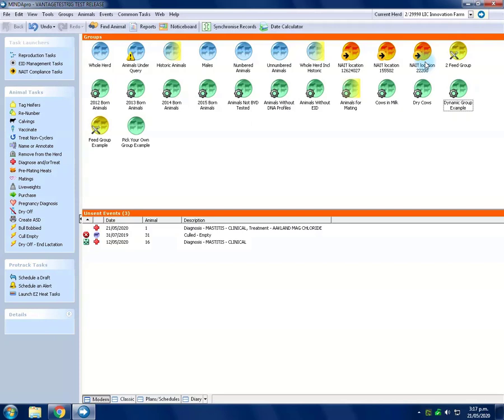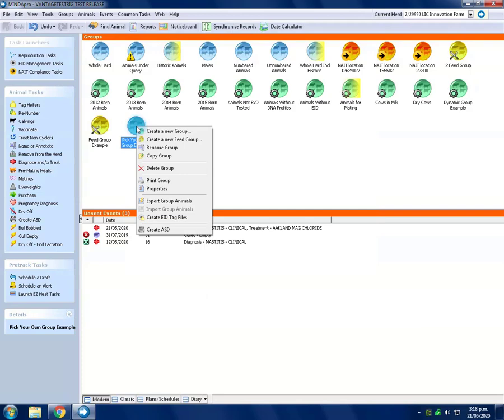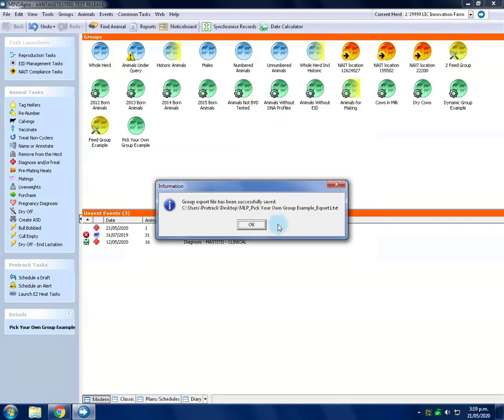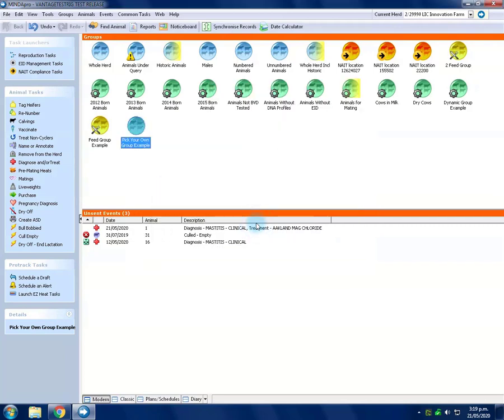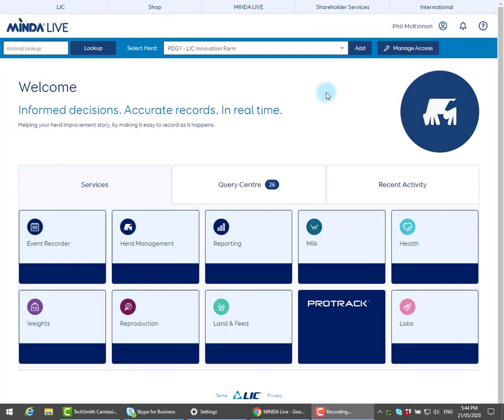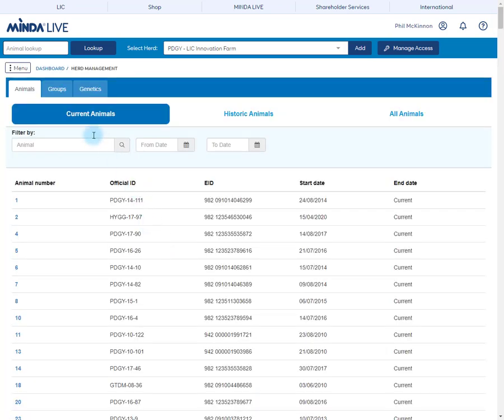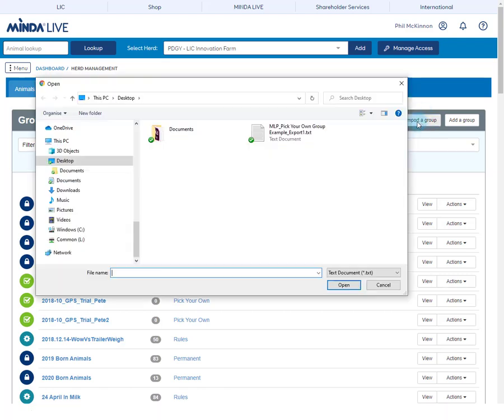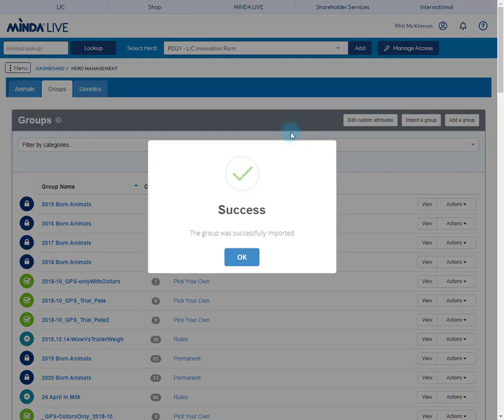Protrack - Import groups from MINDApro